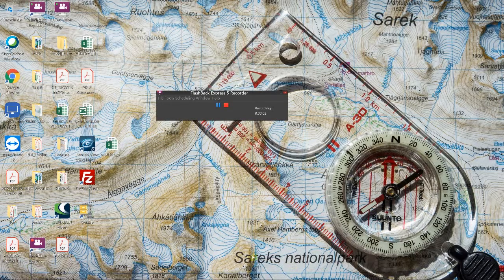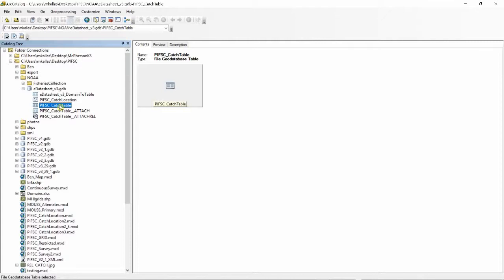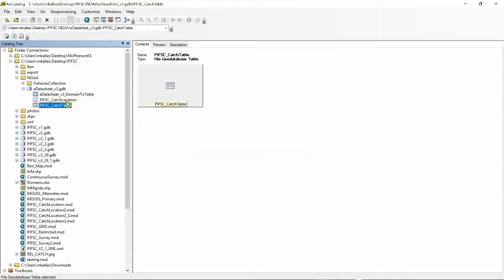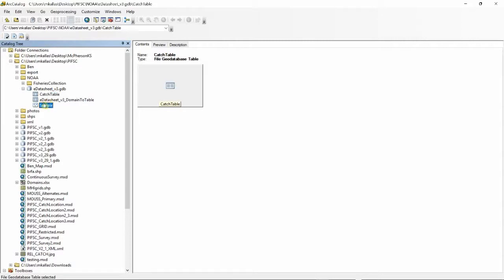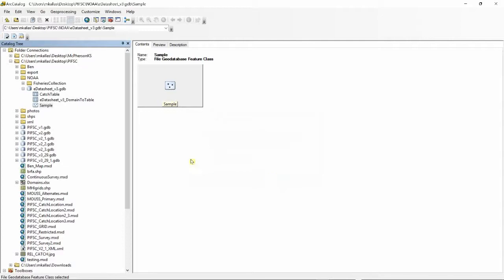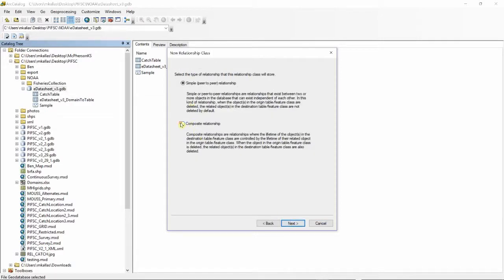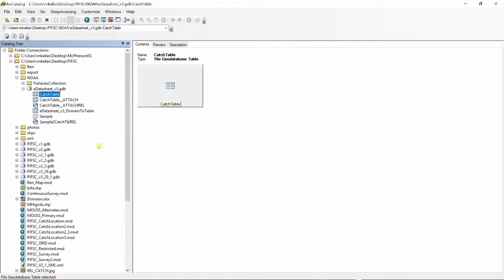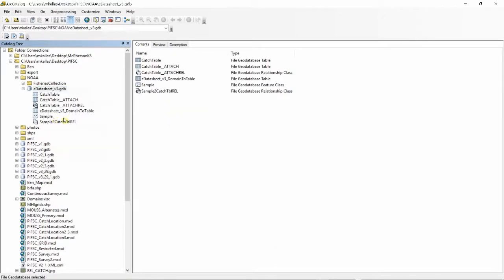esri Create Relation Class in file geodb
esri Relationship Class for collector related tables